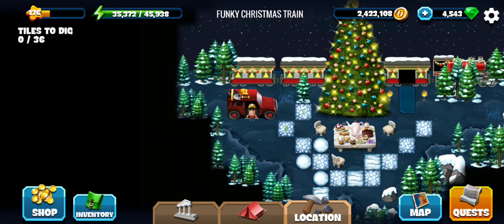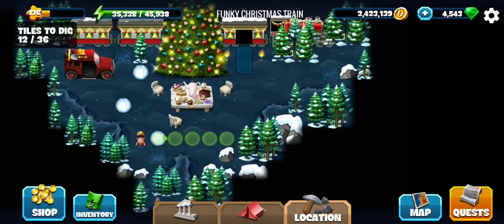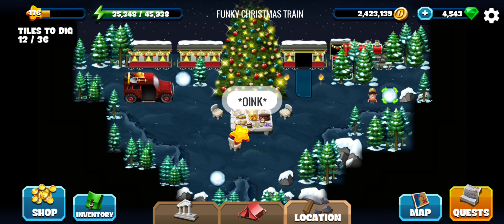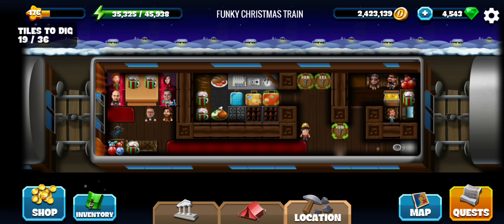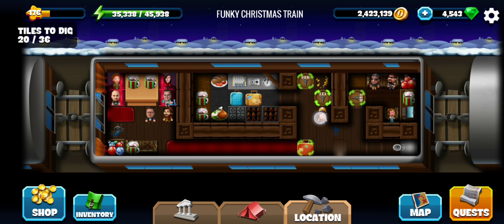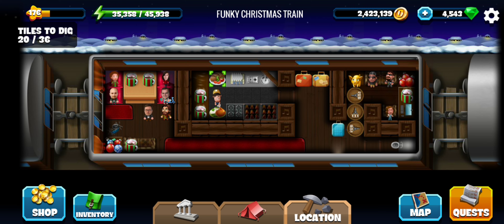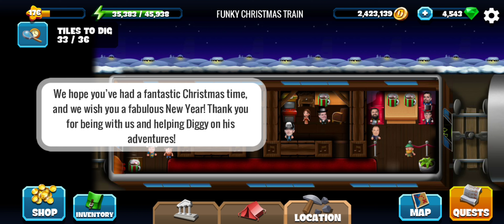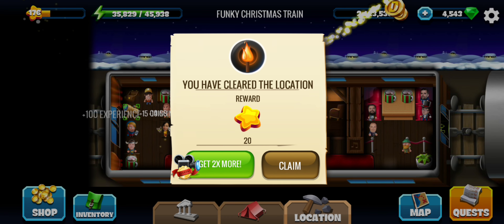Funky Christmas Train - #9 New Year's Eve - Diggy's Adventure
Video of Funky Christmas Train Diggy's Adventure, 9th location of the New Year's Eve 2022 event.
Complete walkthrough of funky christmas train diggy showing all puzzle solutions, treasure parts and hidden bonuses.
In Funky Christmas Train, diggy has got a few gifts and bonuses to collect for sticking around and helping solve all the puzzles.

Timestamps:
0:00 - Explore around.
0:31 - (BONUS) Snowballs on shining spots.
1:15 - Go inside train and collect the gifts.
1:43 - (BONUS) Bags on respective colored spots.
2:42 - Explore rest of the train.
3:11 - Talk to Shmolko, quest complete.

Funky Christmas Train Quest Details:
New Year's Wishes.
1. Talk To Shmolko.

Energy needed for completely clearing funky christmas train:
Egypt: 151
Scandinavia: 1,027
China: 2,920
Atlantis: 5,840
Greece: 10,170
New World: 14,500
Terra: 18,125
Mars: 21,750

Mine contains 36 tiles and 0 party mask.

Thank you Kris H, LadibeeLewis and others for being a member of Abhi Gaming.